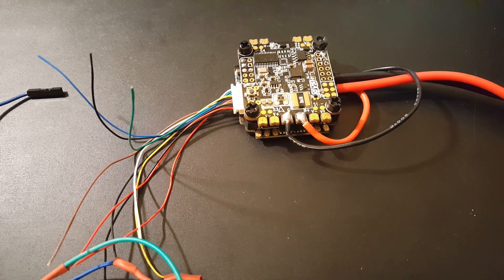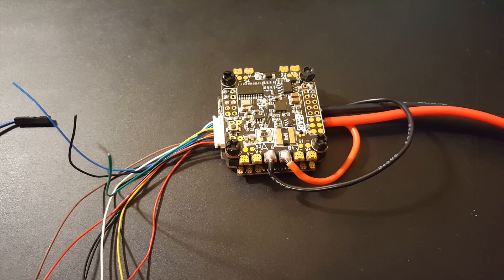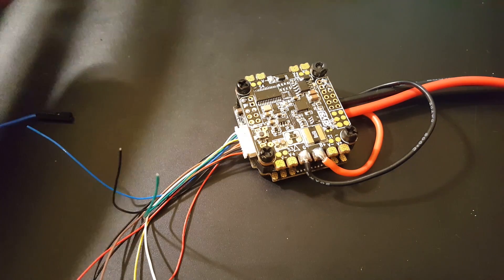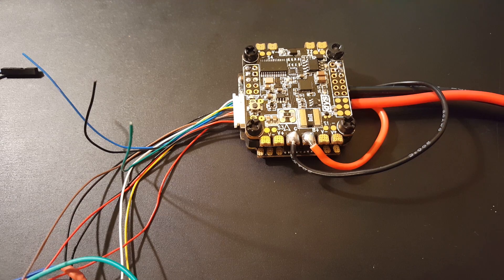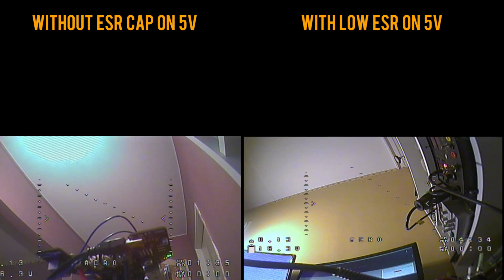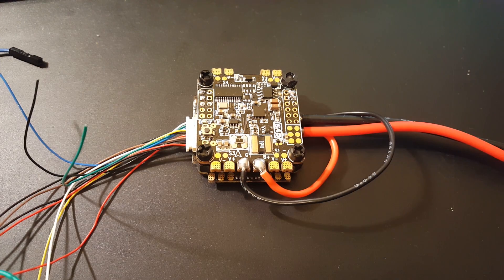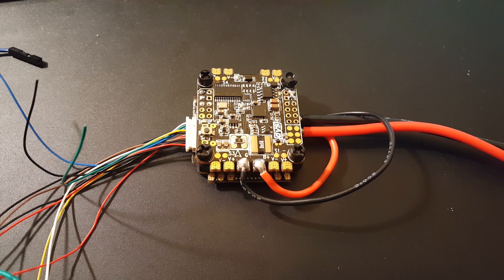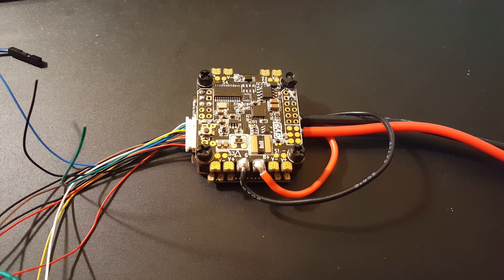DYS F4 Pro // Noise and OSD Fix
DYS F4 Pro

DYS F4 Pro

DYS ESC

meshdrone